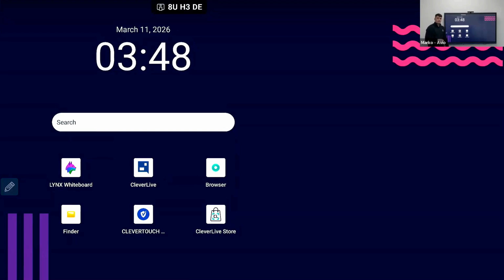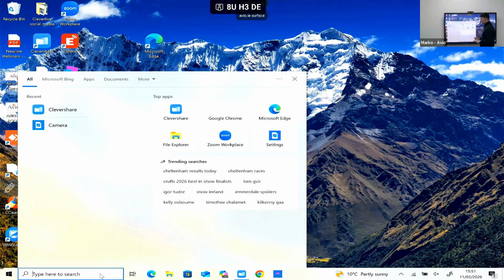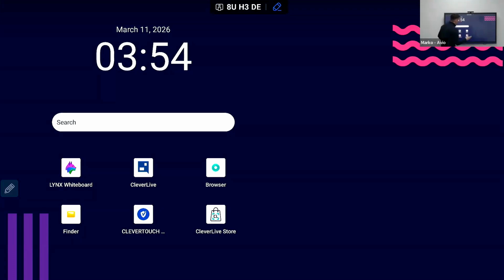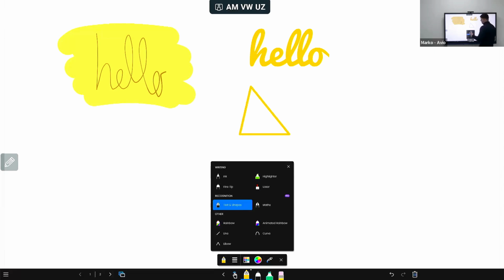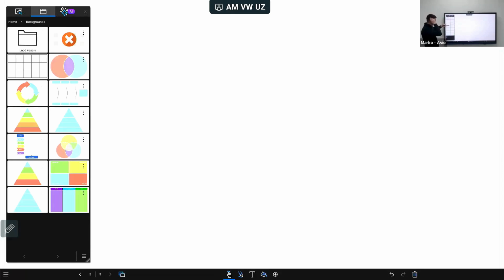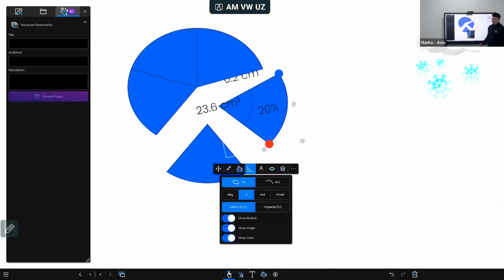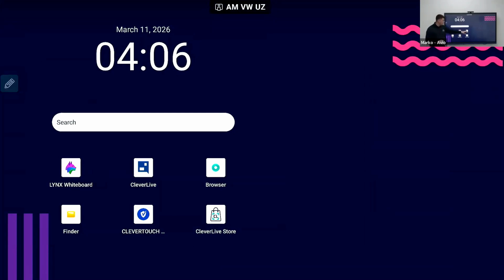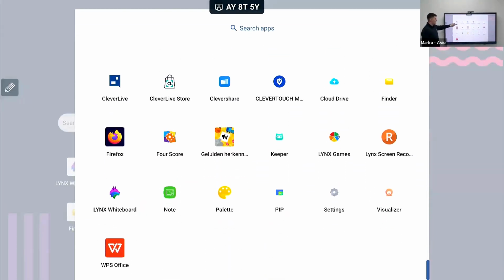Clevertouch Education Webinar – March 2026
Join our March Clevertouch Education Webinar to explore the latest features and tools for interactive learning. This session will provide educators with practical demonstrations, tips, and strategies to enhance classroom engagement and make the most of Clevertouch displays. Whether you’re new to Clevertouch or looking to refresh your skills, this webinar will help you deliver dynamic, interactive lessons with confidence.